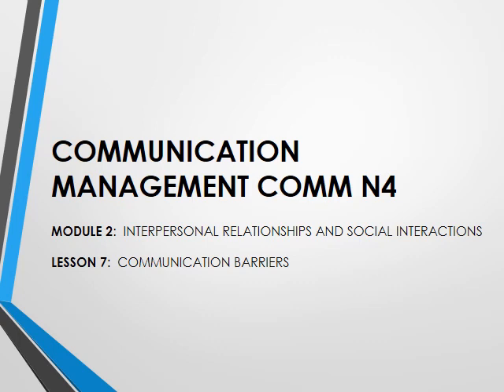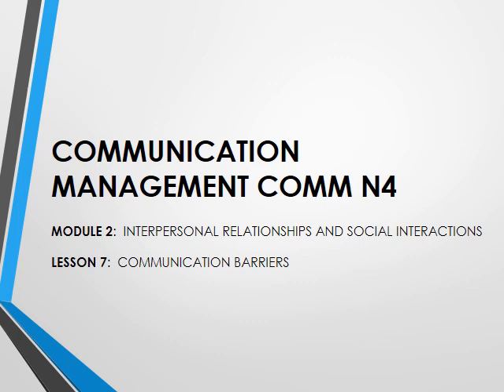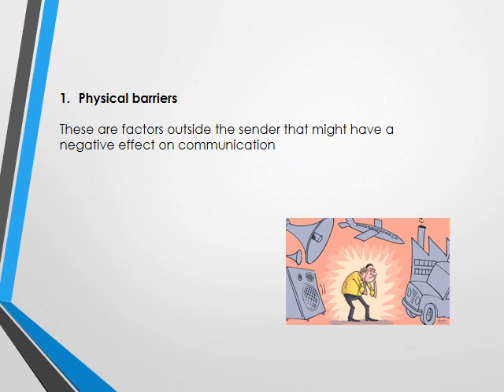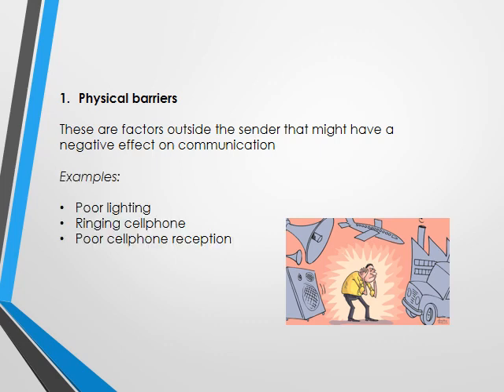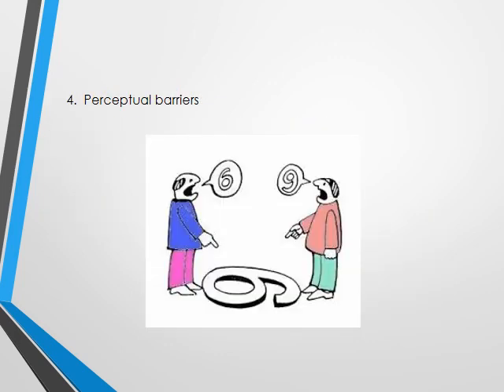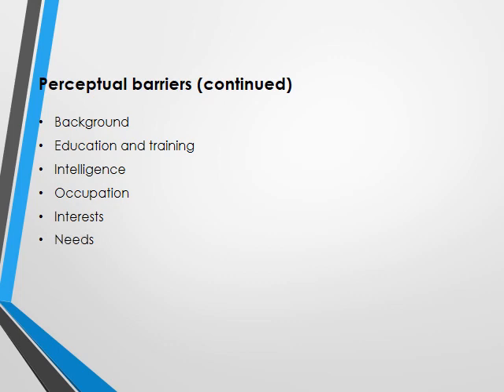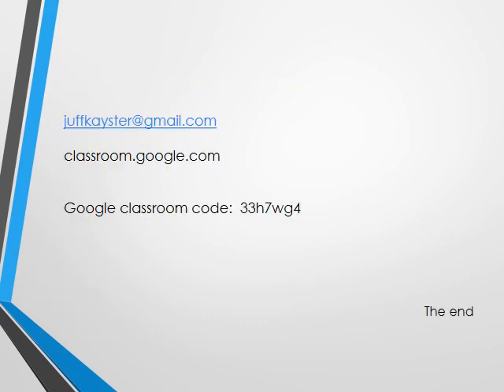MODULE 2 LESSON 7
This lesson explores the different kinds of communication barriers.

Supporting docs for this module are available in my Google classroom.  Use the code supplied at the end of the video.

Thank you or tuning in.

Keep safe. xxx